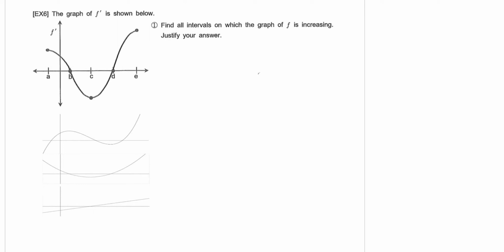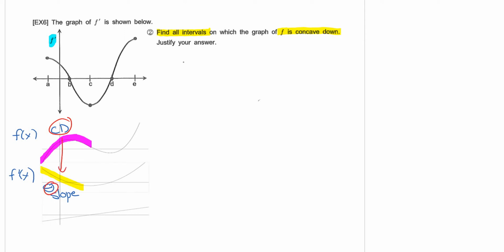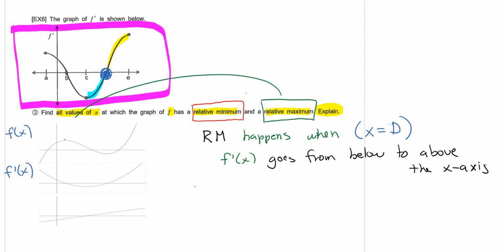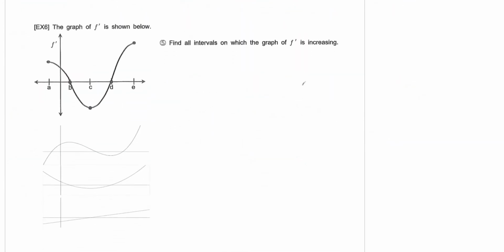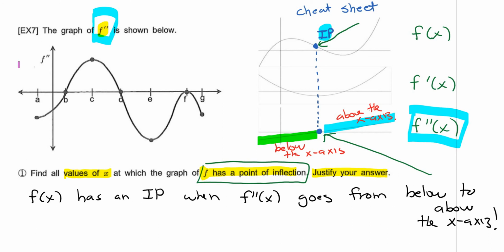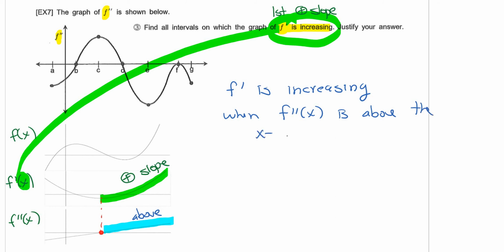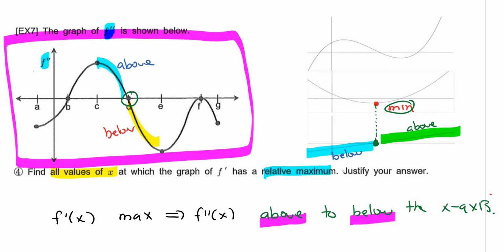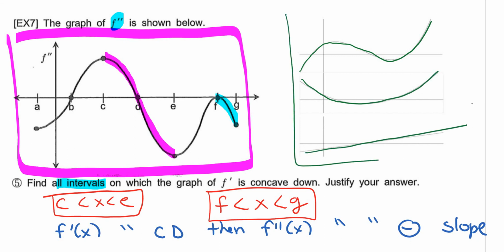Relation of f'(x) and f"(x) to the Graph f(x) Part 2 (Page 210)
Page 210
Ex(6,7)